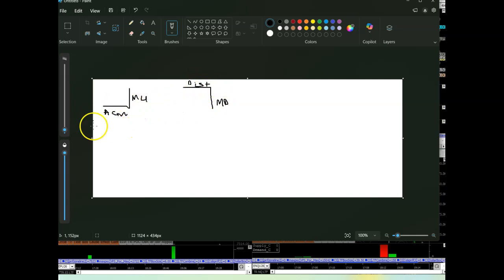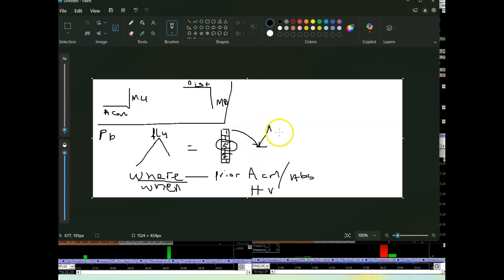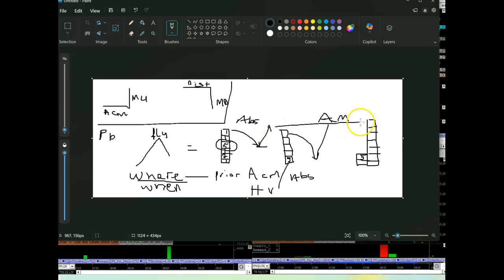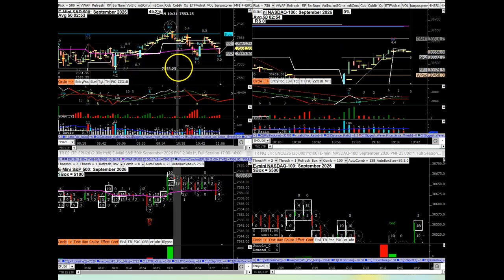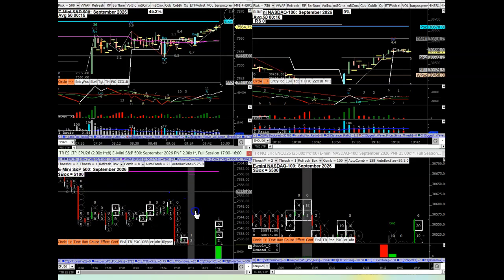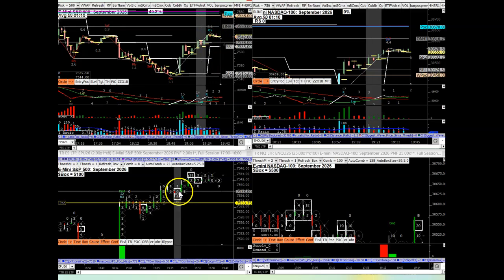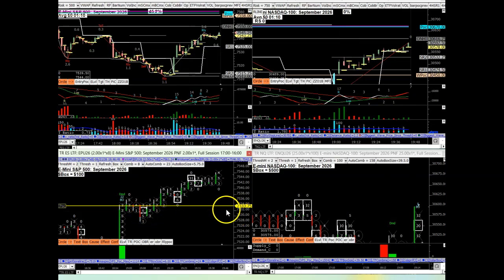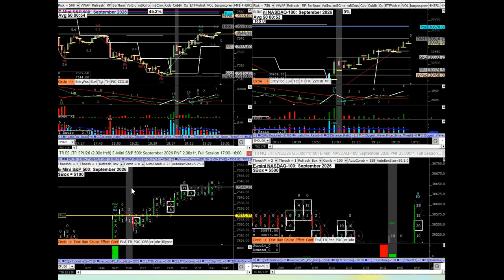how to use the tape reading chart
The Tape reading chart is a pnf footprint that helps give us trade location indicating WHERE to buy/sell similar to a hv profile node or a strong support area.  It helps in buyng pullbacks at key accumulation and absorbtion levels that we can see using this type of chart. Once price pullsback to these levels we look for a strong reversal for entry.